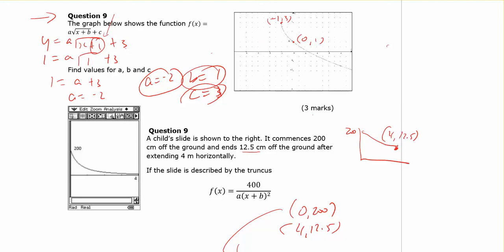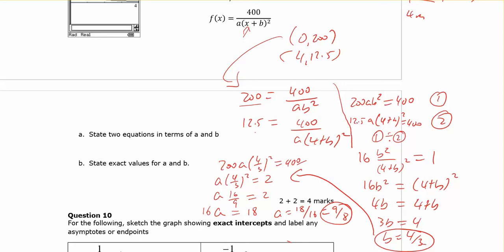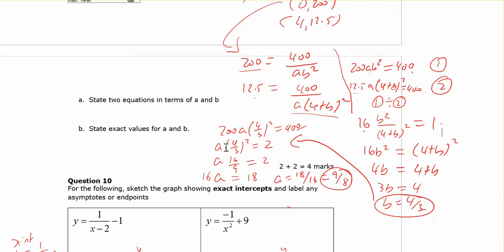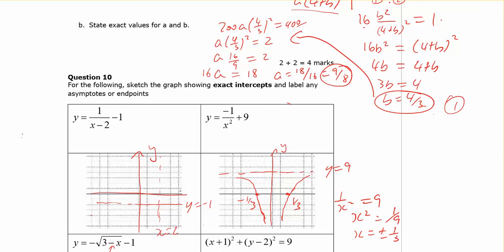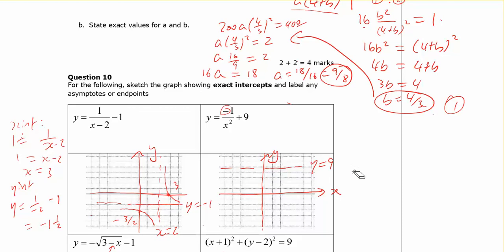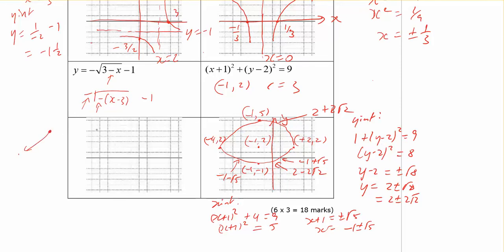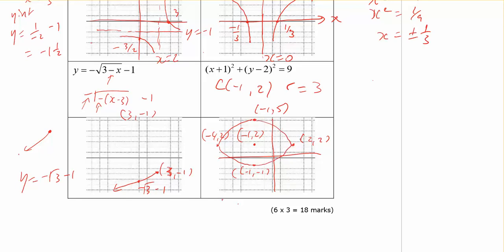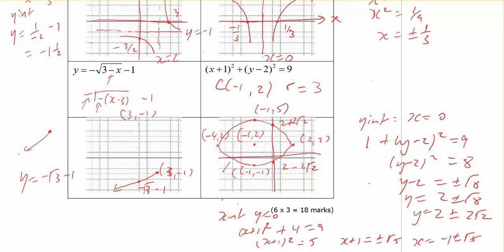MM12 2013 Text Q9 onwards